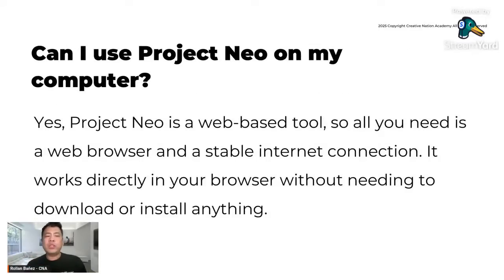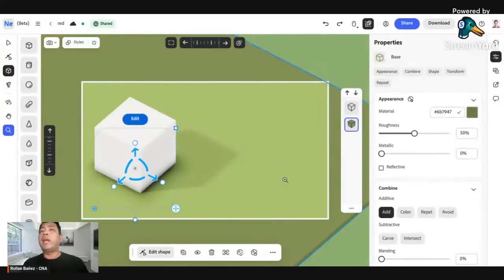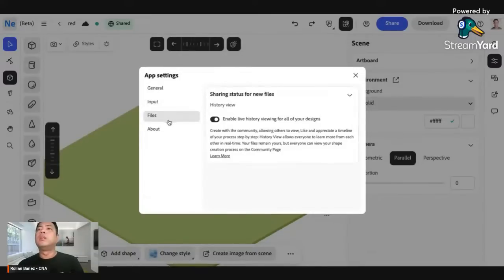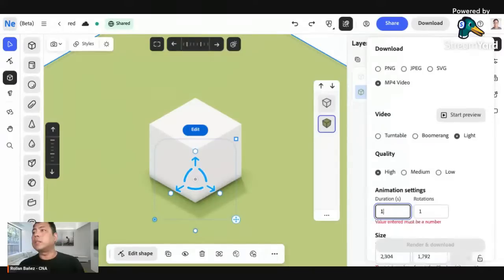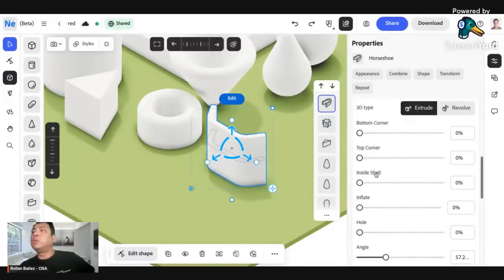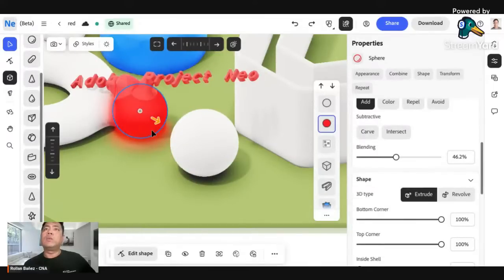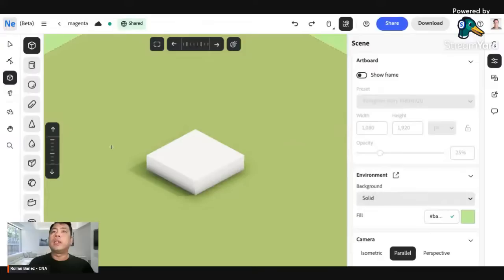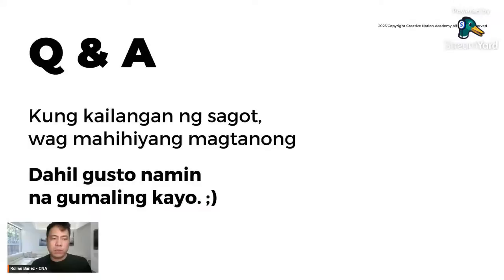Learn 3D Together with Adobe Project Neo!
🎨✨ Join Us for "Learn 3D Together with Adobe: Project Neo"! 🚀

From 2D to 3D Designer? This episode is perfect for beginners and dreamers alike who wants to discover how to create 3D assets! 🌟

🎙️ Hosted by Rollan Bañez, we’ll dive into Adobe’s innovative Project Neo, exploring it first time with features and how you can use it to unleash your creativity. No experience? No problem! This session is designed to inspire and empower you to get started. Total Beginner friendly.

✨ What you’ll learn:
✅ Access Adobe Project Neo (introduction to 3D).
✅ Practical tips to kickstart your first project.
✅ Demonstrations of how to use Project Neo with sample items

Let’s learn together and create something amazing.
💡Don't miss out—tag a friend who’d love this!